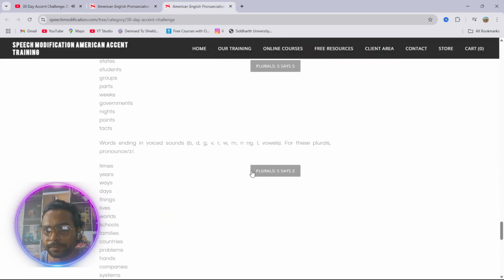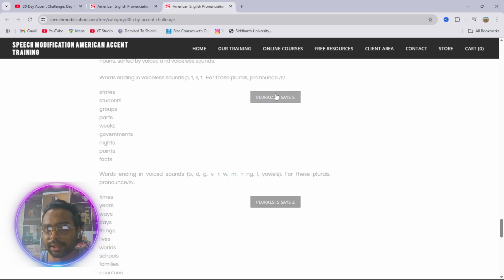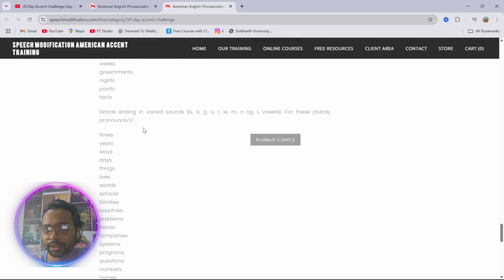30 Day Accent Challenge Day 4 Word Endings and Pronouncing SZ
Join me on my English learning journey as I vlog my daily experiences and share tips, tricks, and challenges along the way. Let's learn and grow together!